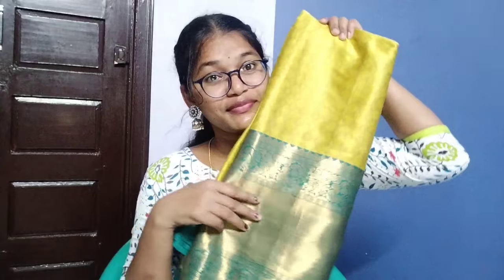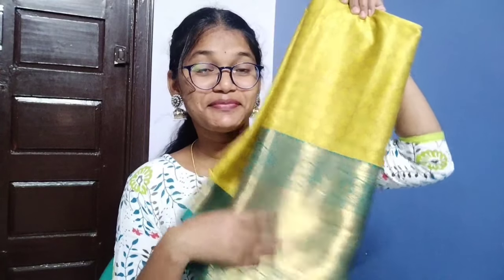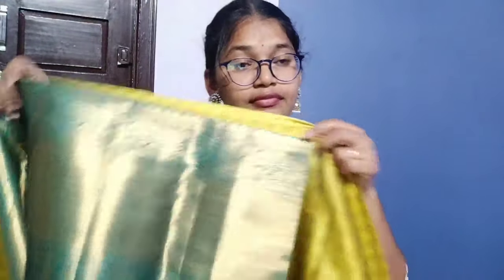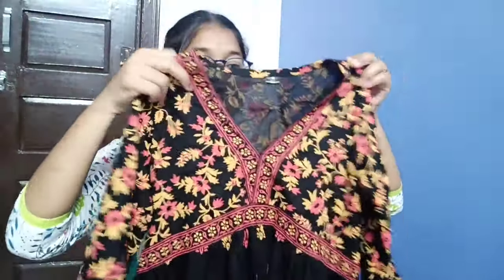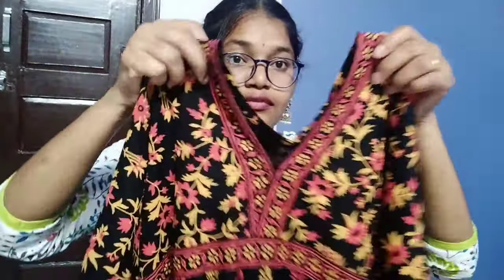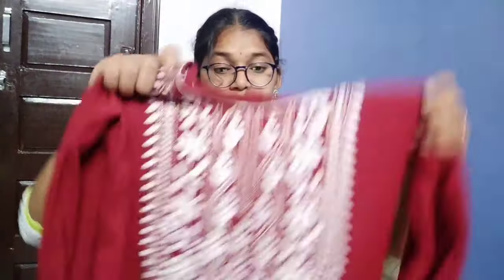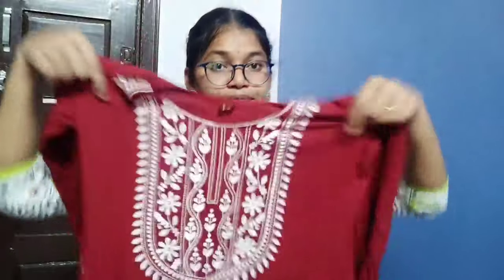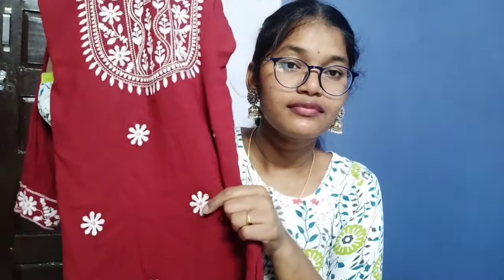Meesho లో నేను తీసుకున్న పట్టు చీర|| ఎలా వచ్చిందో చూడండి|| meesho saree RS 580